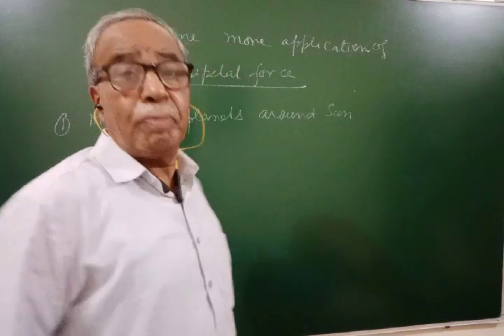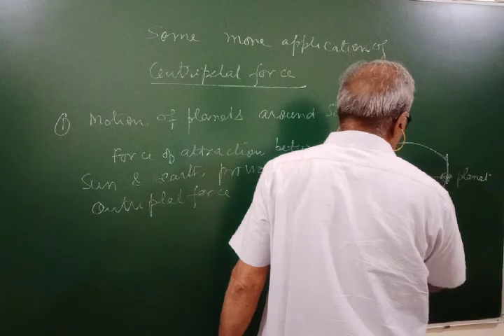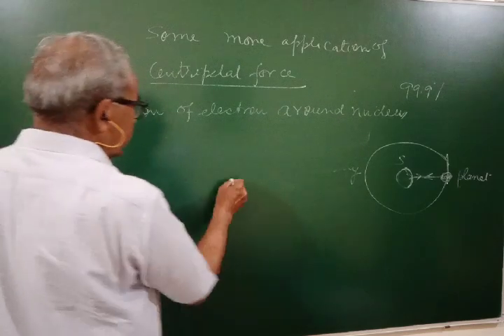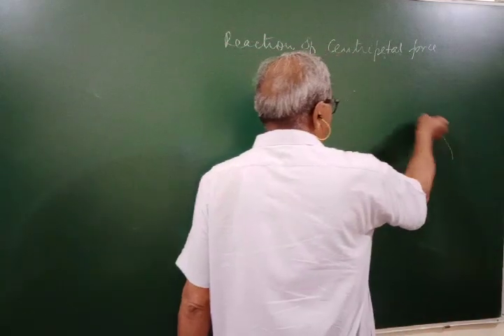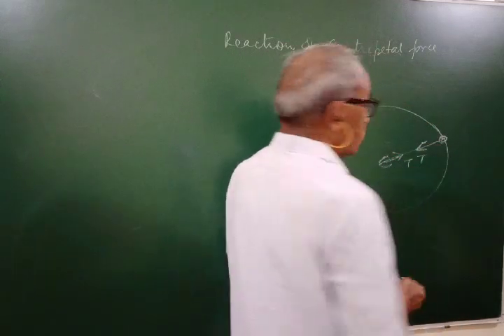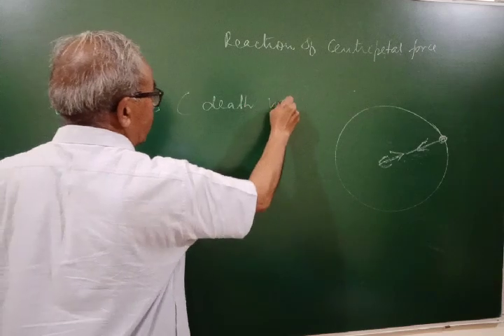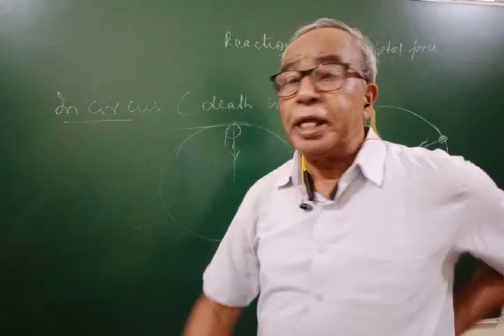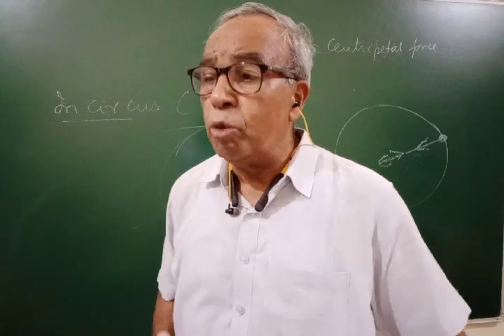More application of centripetal force.